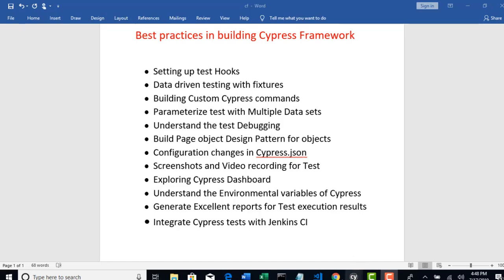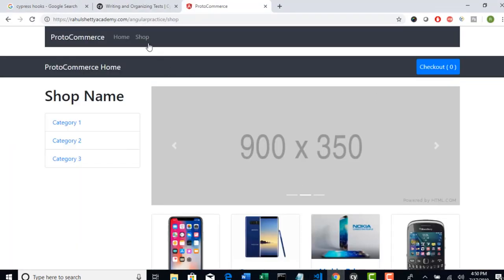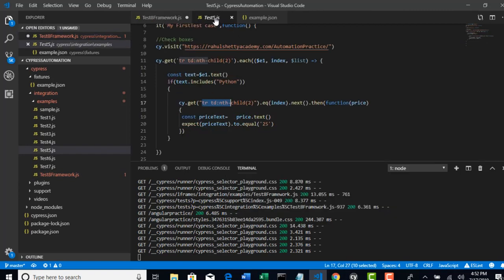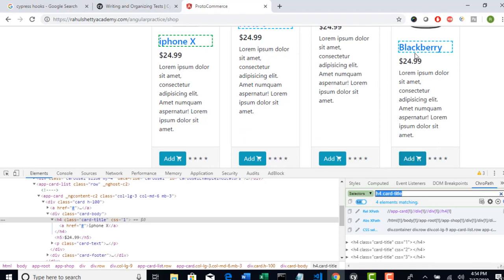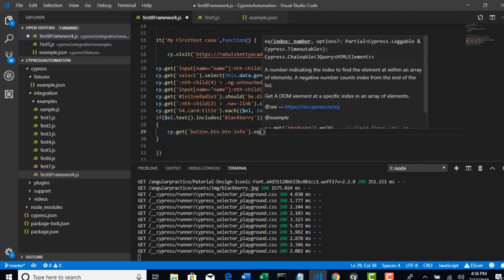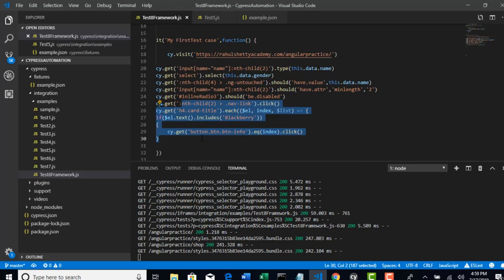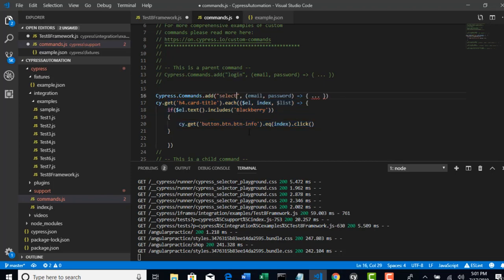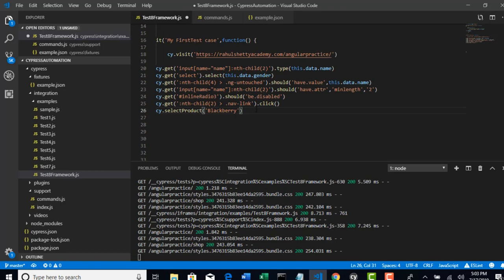036 Building customized Cypress commands for reusing the code